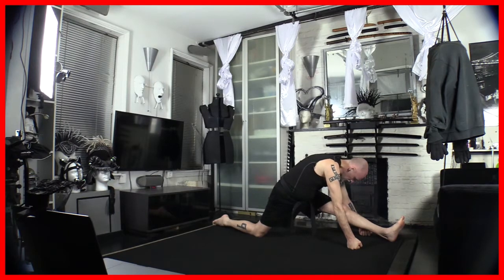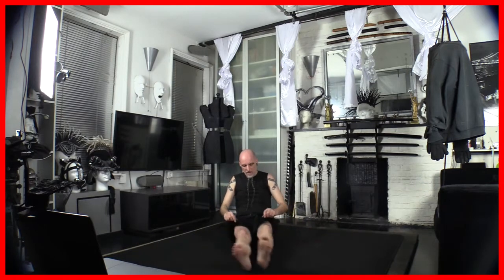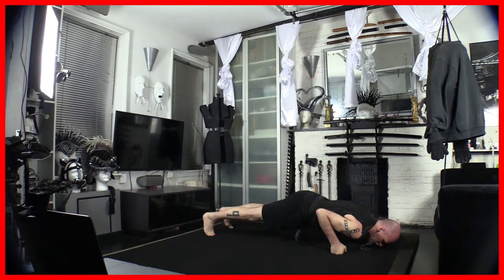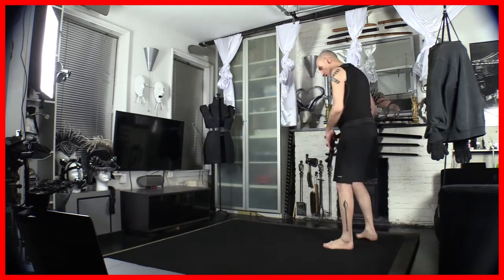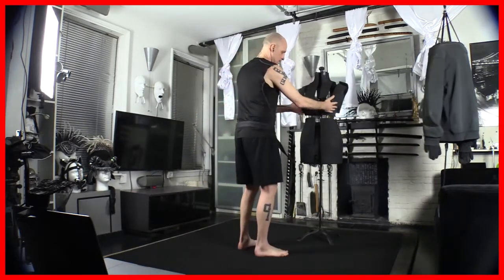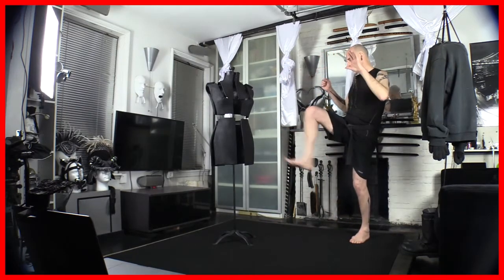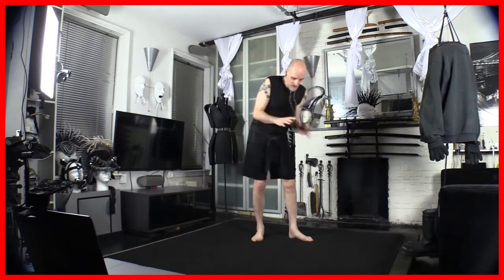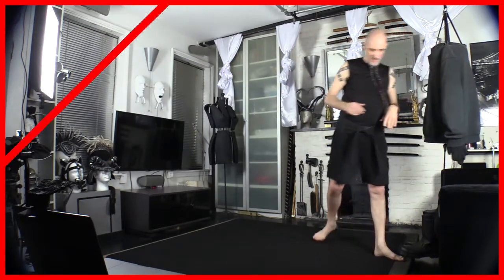Online Eizan Ryu Jujitsu Class 03-09-2021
For all of us stuck at home during the CoVid19 pandemic, we are holding our Jujitsu classes live online for our members, and posting the recordings here on my YouTube Channel for everyone. We hope you are all staying safe and healthy and hope you can use this video as a way of helping you stay fit and engaged and hopefully help you ward off becoming stressed from being stuck at home.

This is not a regular jujitsu class as we are limited by what one can do at home, so it is more of a workout and movement practice.

This is a 90 minute class, edited down a little.
The content is approximately 20 minutes of warm up exercises (some cardio, some stretching)
30 minutes of practicing jujitsu kata parts and fit ins
25 minutes of cardio/aerobic workout